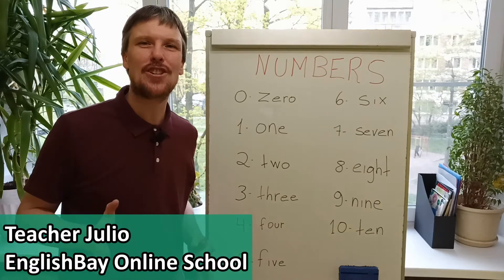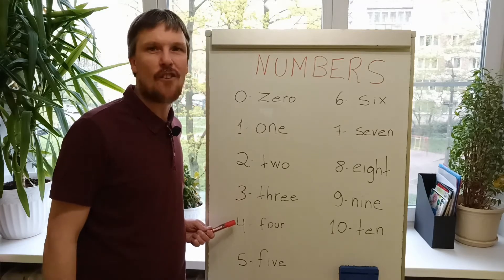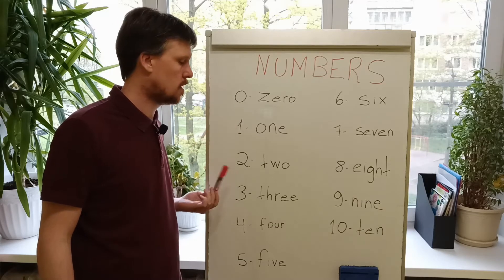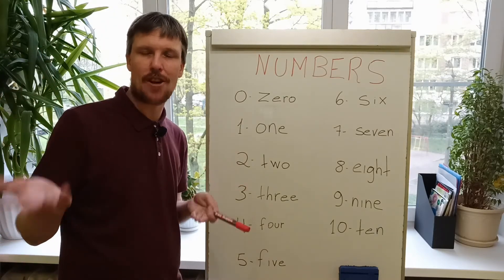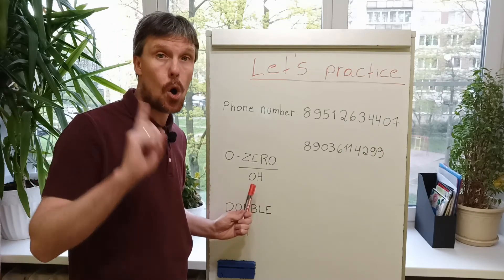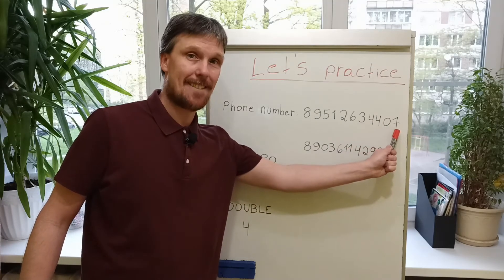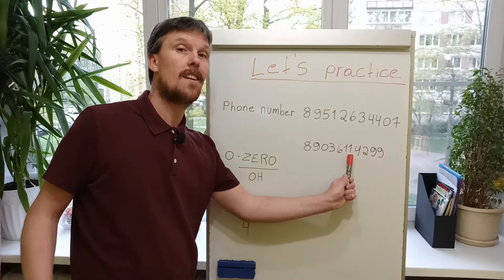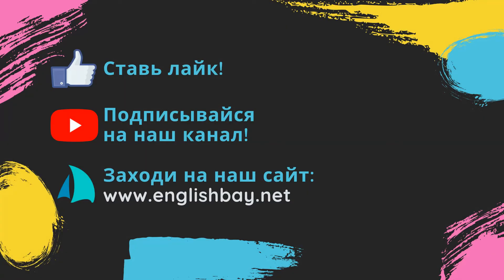Числа на английском - Английский для начинающих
Выучи числа от 0 до 10 на английском в этом видео для изучающих английский с нуля.

zero - ноль
one - один
two - два
three - три
four - четыре
five - пять
six - шесть
seven - семь
eight - восемь
nine - девять
ten - десять

@englishbayrus (Russia)
@english.bay (Brazil)